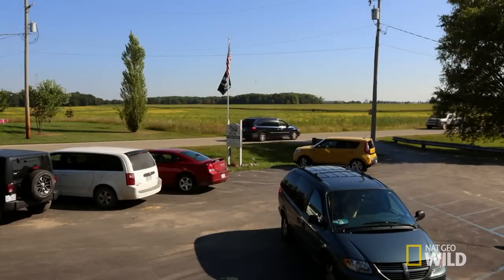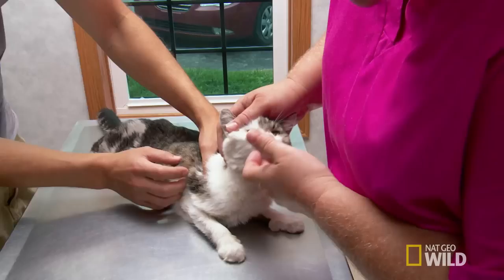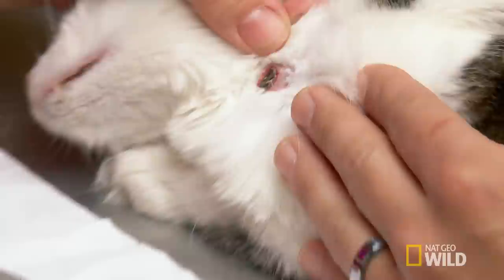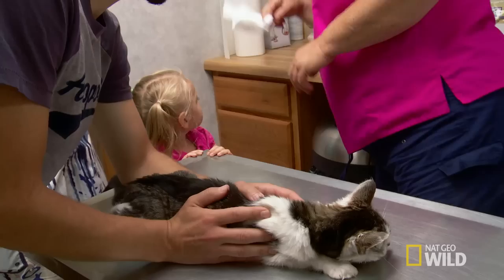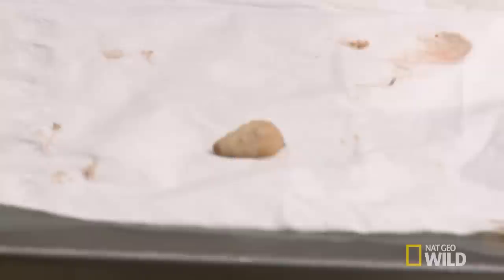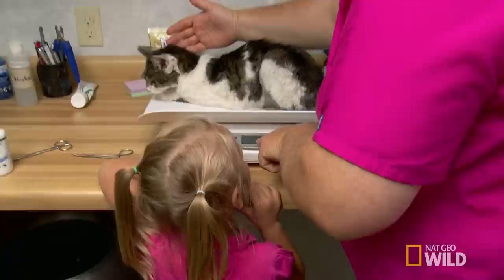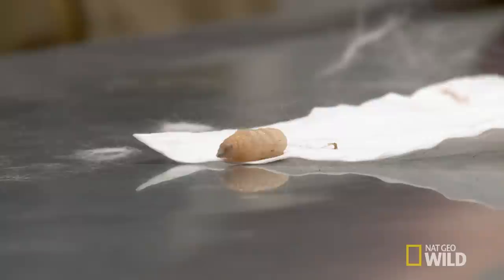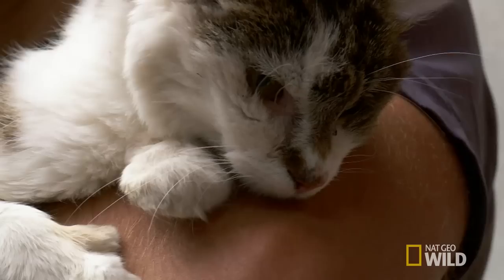Shoo Fly Kitty | The Incredible Dr. Pol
Dr. Brenda treats Ms. Kitty for a parasite hidden in a hole in her neck.